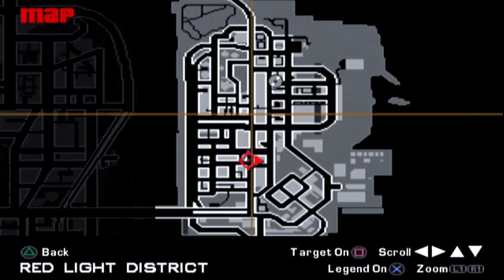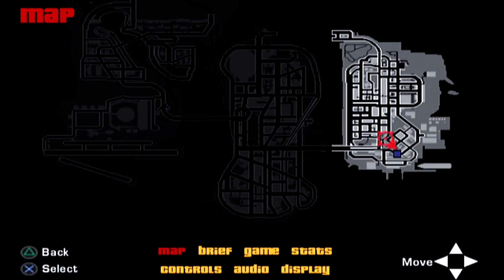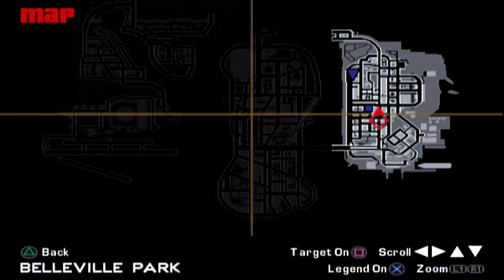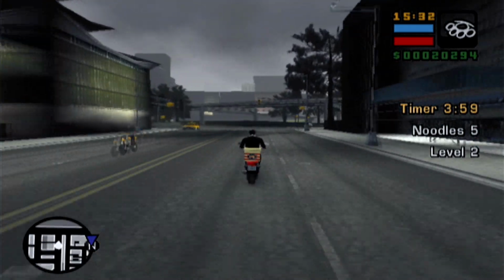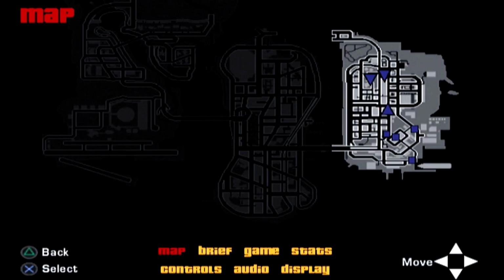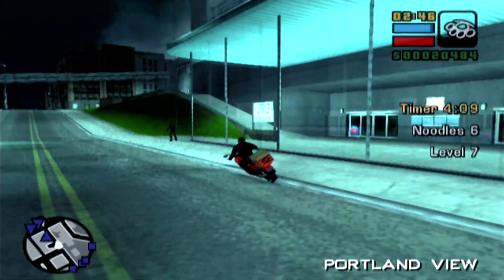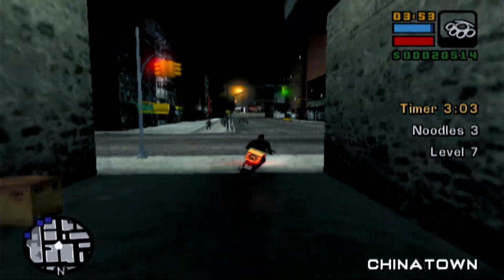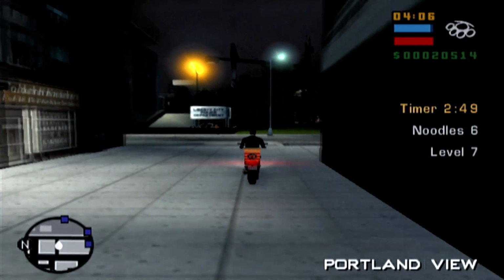Let's Play GTA: Liberty City Stories - 004 - Noodle Punk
Let's Play Grand Theft Auto: Liberty City Stories with the side-mission, "Noodle Punk" on the PlayStation 2! This is a more in-depth walkthrough of the entire game from my own playthrough.

In this episode: Now we're a delivery man! For a Chinese noodle restaurant! Riding on a delivery-fashioned Faggio called the Noodleboy! ... Right, so there are 10 levels, and each level increases the number of deliveries, from one through ten - Level 1, is one delivery; 2 is two deliveries, and so on. However, you can only carry 6 Noodles at a time, so when you get to level 7, really plan out your route and if you need to go either north or south of the Punk Noodle restaurant, stop by to pick up more Noodles (back up to 6, even if you didn't run out) so as to have enough, because you are timed, and must make it back to the restaurant before the timer runs out! As a reward, we get to collect "Protection" money from them, and get a 25% boost to our health!

Additional Credits:
- Thumbnail art: Google Images or Video Screenshot, edited in Adobe Illustrator
- Intro video: Edits by me via Adobe Premiere Pro CC
- Intro and Outro music: Grand Theft Auto: Liberty City Stories main theme
- Trivia: GTA.wikia.com